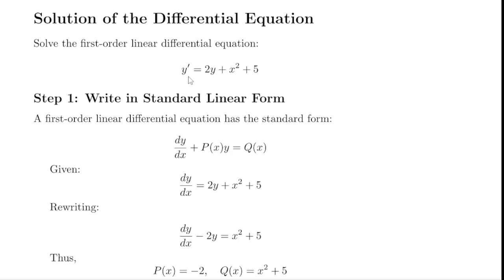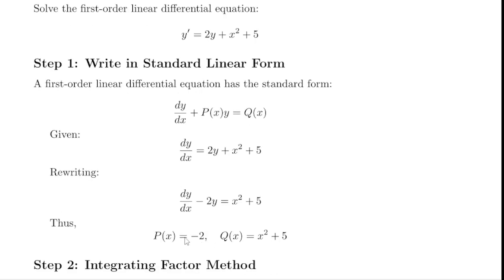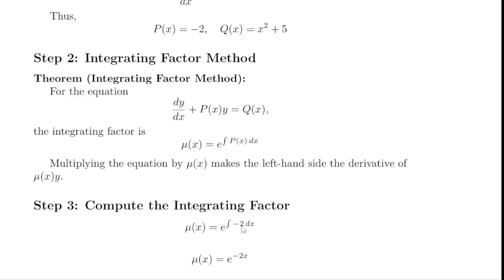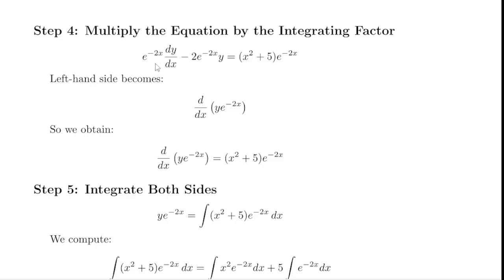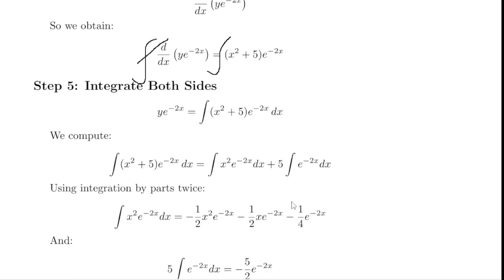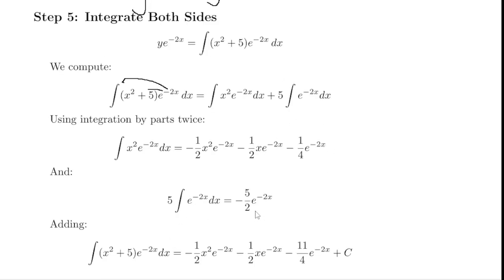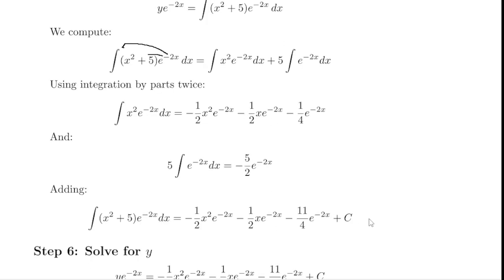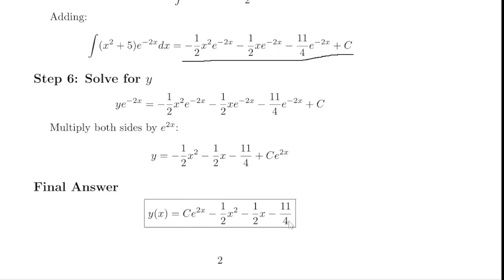Solve the Differential Equation y′=2y+x^2+5 | Step-by-Step Method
Learn how to solve the differential equation y′=2y+x^2+5 step by step. In this video, we break down the process of solving a first-order linear differential equation using the integrating factor method. This tutorial is perfect for students studying calculus, differential equations, or advanced mathematics.

📚 What you'll learn in this video:

How to recognize a first-order linear differential equation

Converting the equation into standard form

Finding the integrating factor

Solving the equation step by step

Writing the final general solution

This lesson is great for college math, engineering students, and anyone learning differential equations.